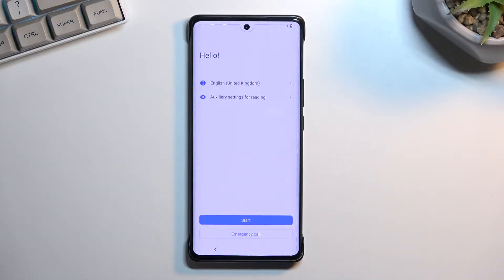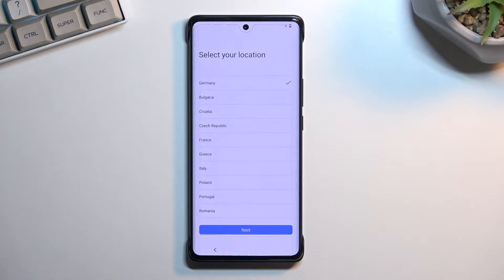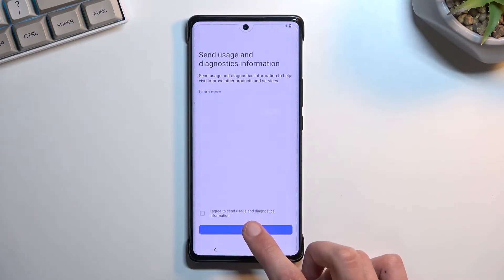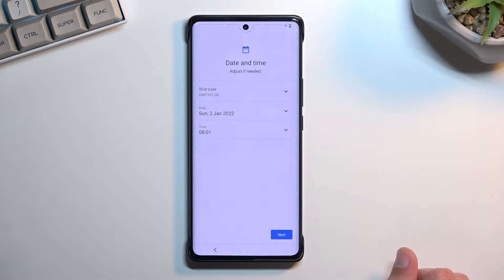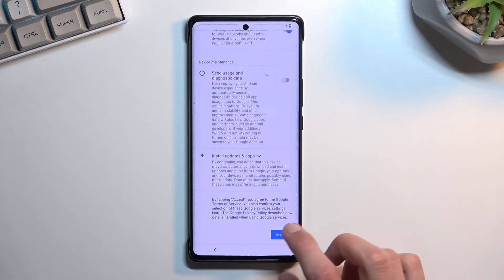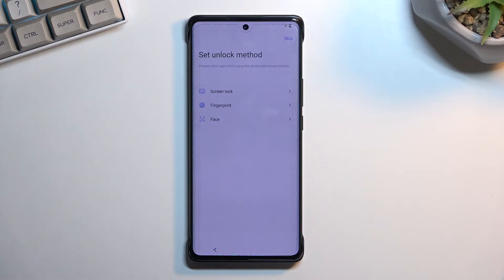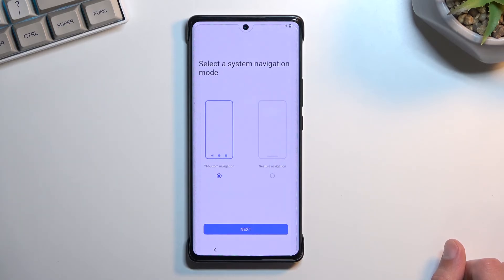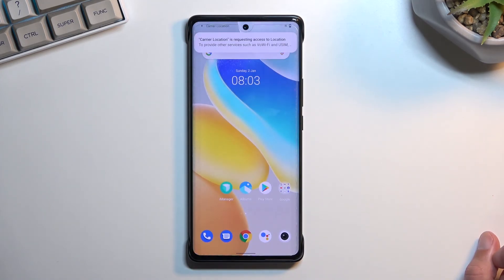VIVO X80 Pro Initial Setup | First Things To Do & Configuration Process of VIVO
VIVO X80 Pro Set up:
Let's walk through the setup of VIVO X80 Pro. Check out what you should configure and enable on new VIVO X80 Pro.  Choose the language, set up Internet access, add Google account and activate VIVO X80 Pro.

How to set up VIVO X80 Pro? How to activate VIVO X80 Pro? How to configure VIVO X80 Pro? How to start using VIVO X80 Pro?